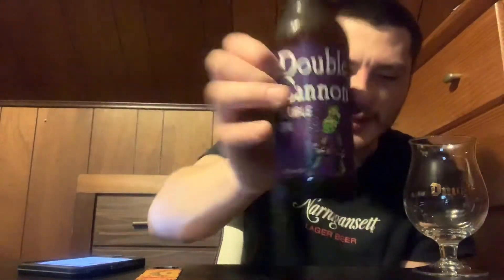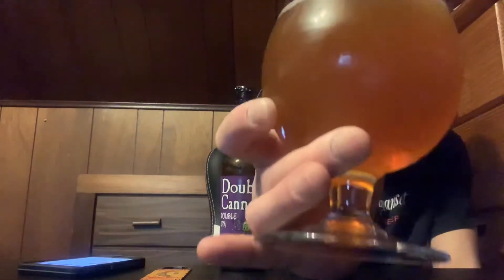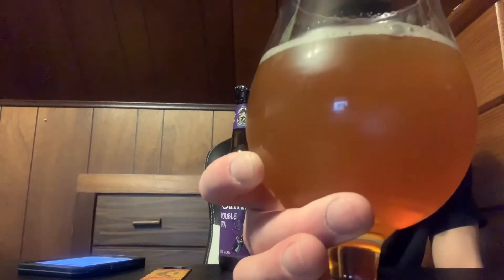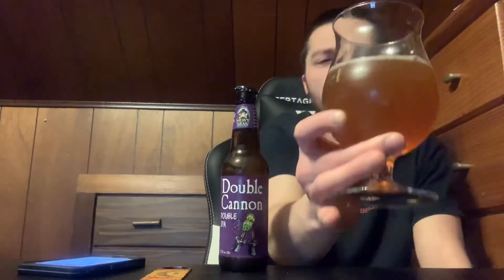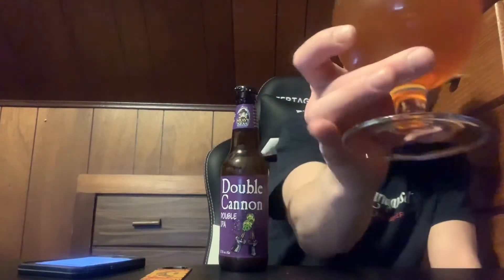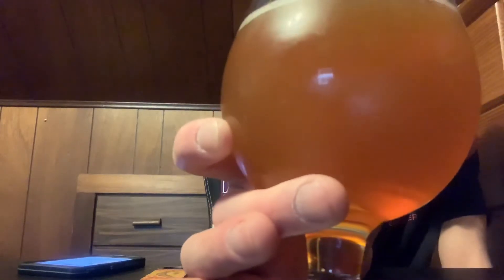Heavy Seas Double Cannon Double IPA Review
Reviewing Heavy Seas Double Cannon Double IPA, 9.5% ABV, Rating - 8 / 10